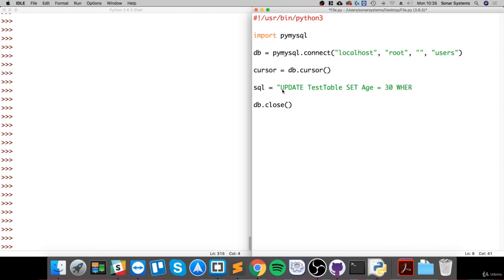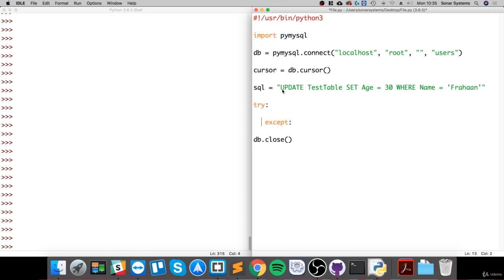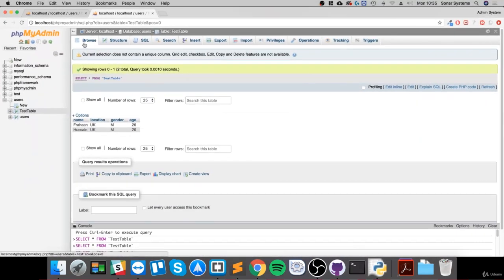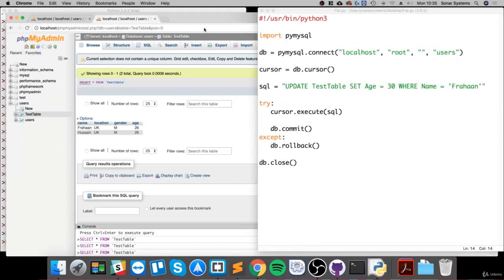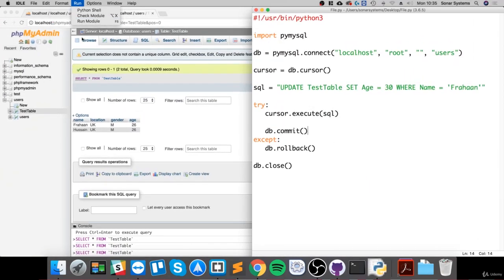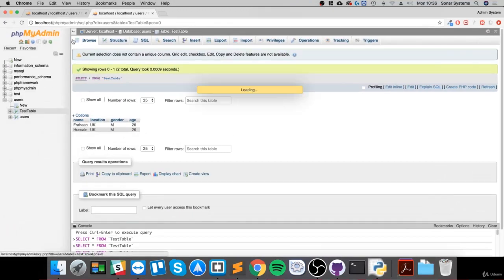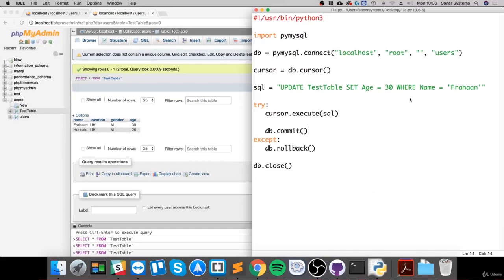56 UPDATE Operation